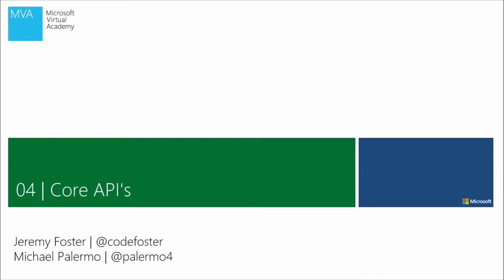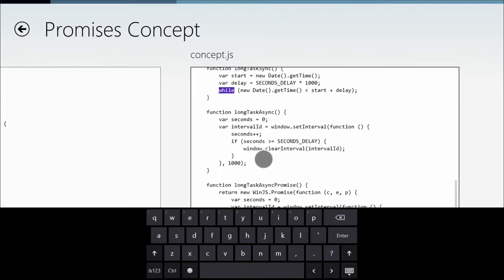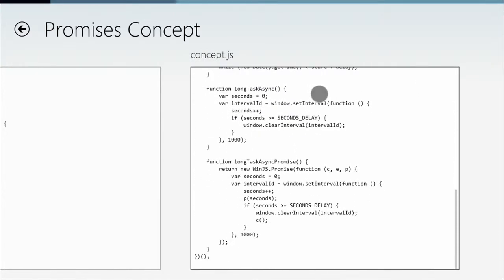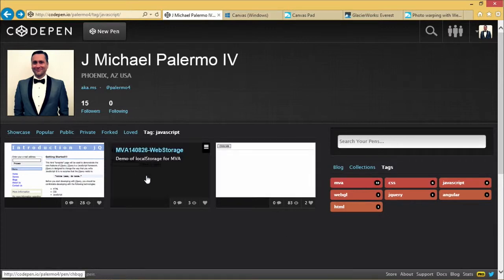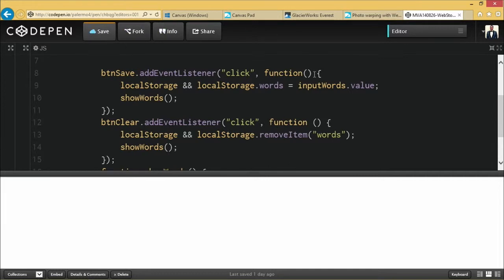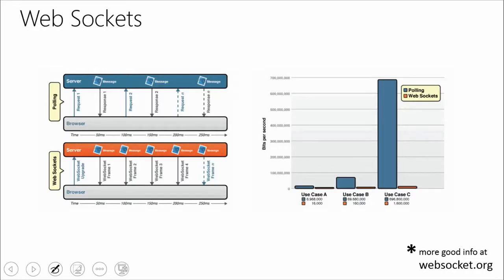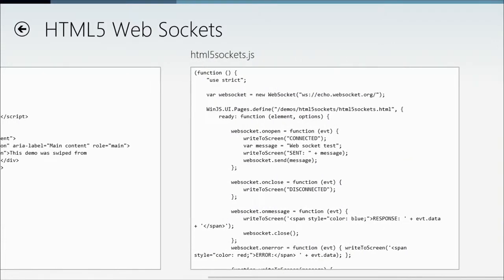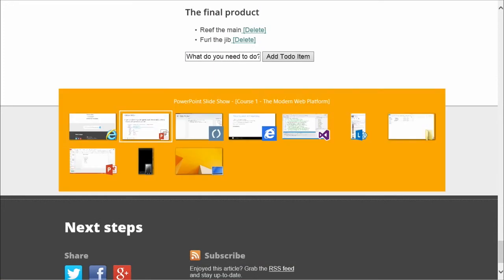04 - HTML JavaScript And CSS -Core APIs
4 - Since the introduction of HTML5, a huge number of capabilities have been added to the web stack. Hear how to make the most of these capabilities using JavaScript, look at promises for asynchrony, local storage for offline scenarios, web workers for multi-threading, and web sockets for lightning-fast communication.